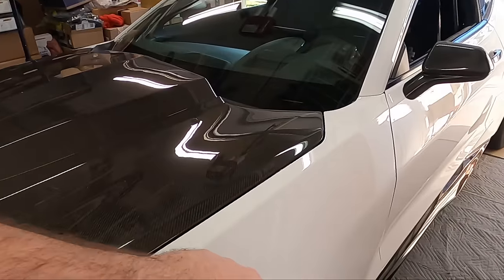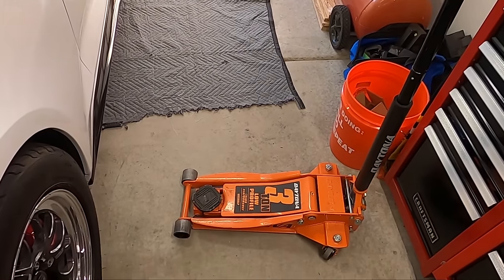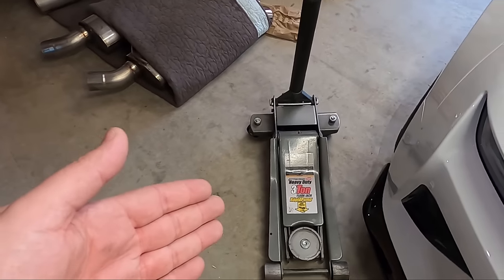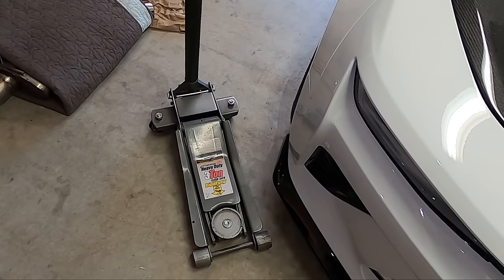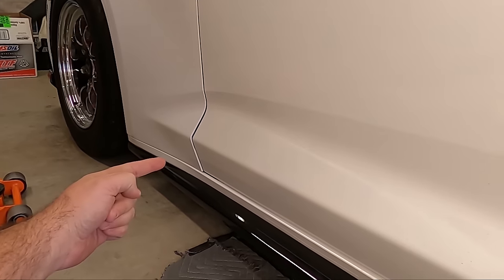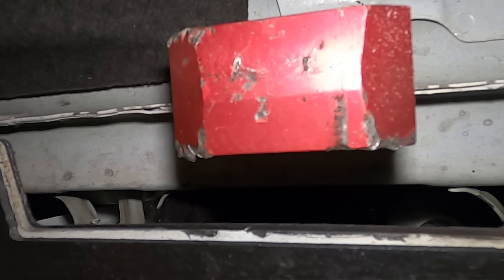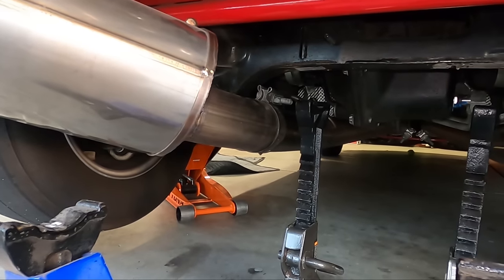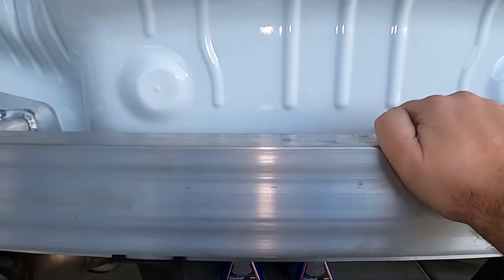Lifting/Jacking Up Your Camaro Properly! 16-24 Camaro - All Models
Lifting or jacking up the 6th Gen Camaro seems like an impossible task. But, it's possible to do and safely. Checkout this guide and feel free to post your suggestion in the comments below.

Product:
➤ ZL1 Addons Jack MagPad for 6th Gen Camaro

Lethal Mail:
Lethal Garage
31915 Rancho California Rd ste. 200-444

➤ Title: DC Love Go Go